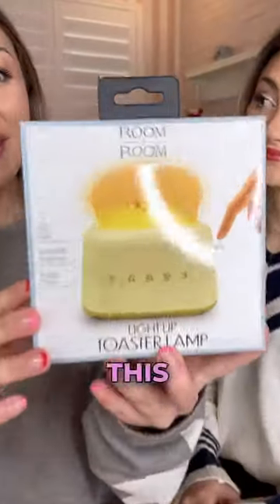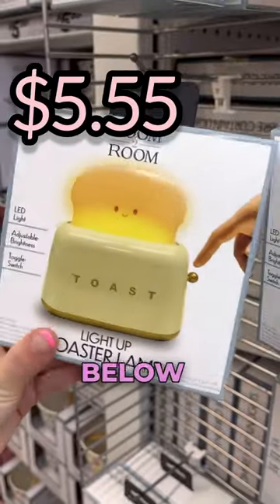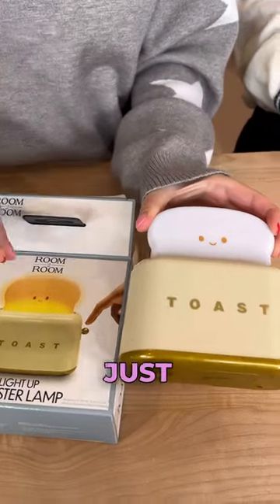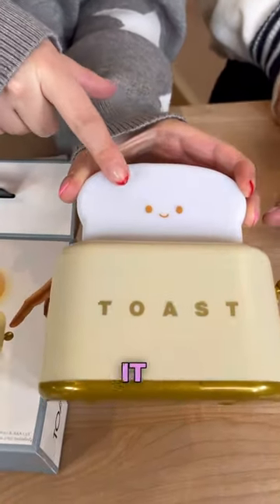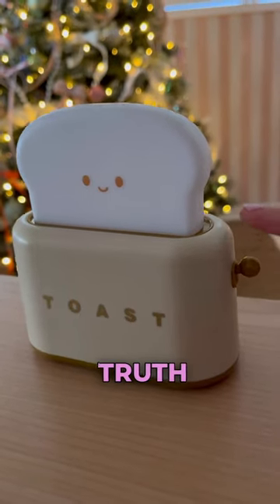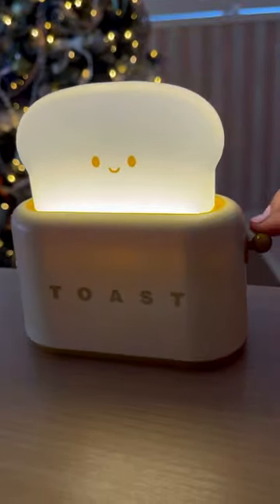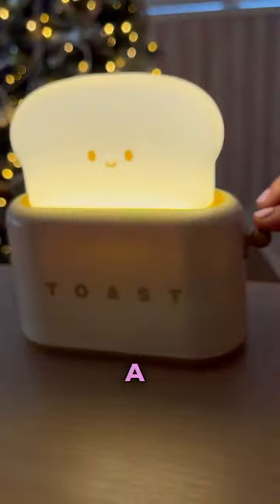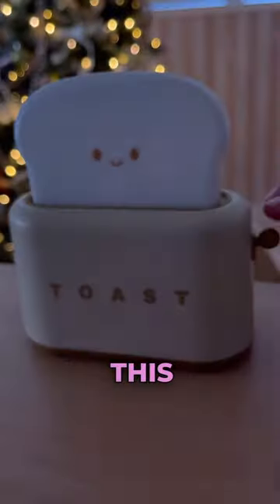We put the most popular 5 Below item to the test!?